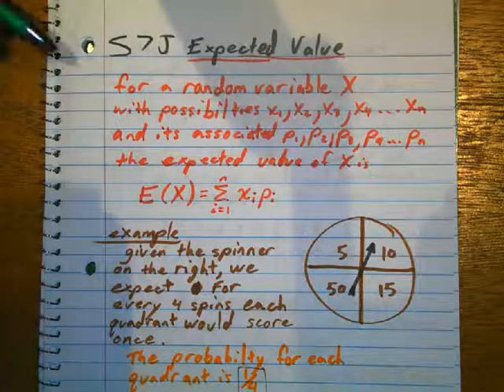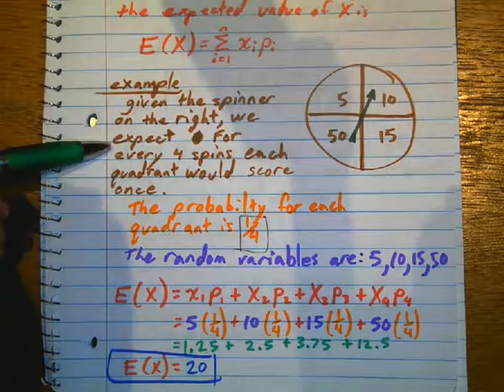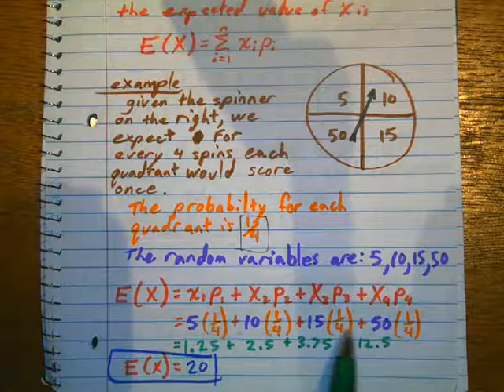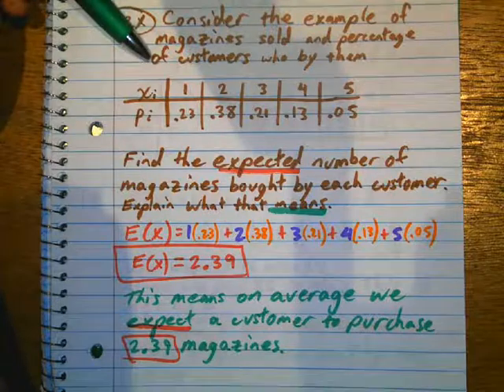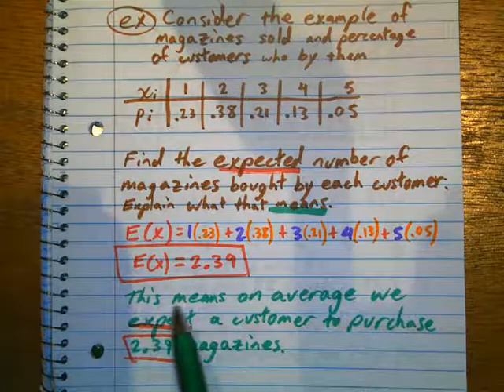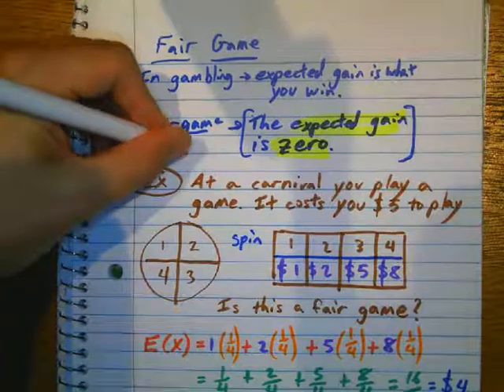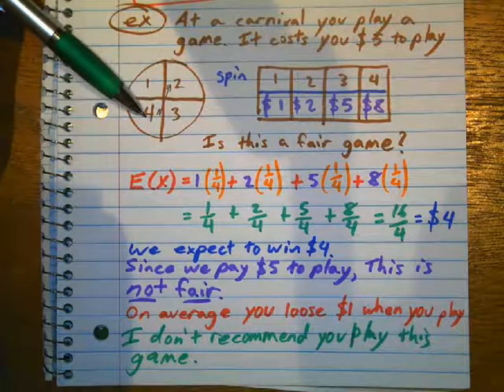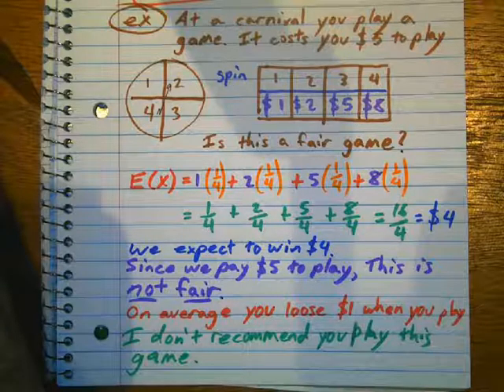S7J Expected Value, Fair Game (old)